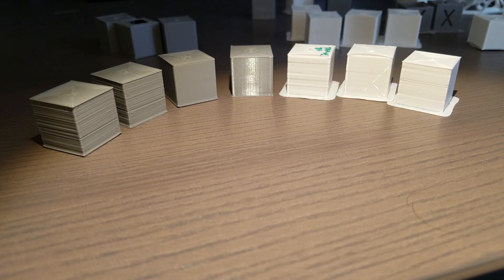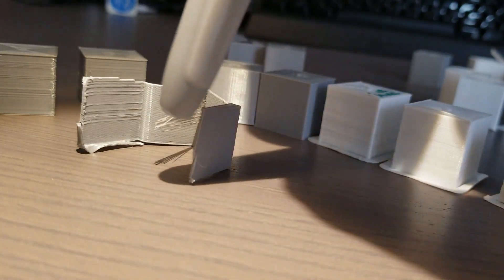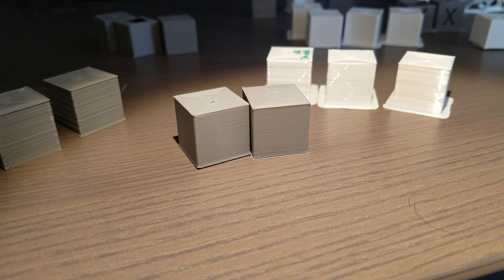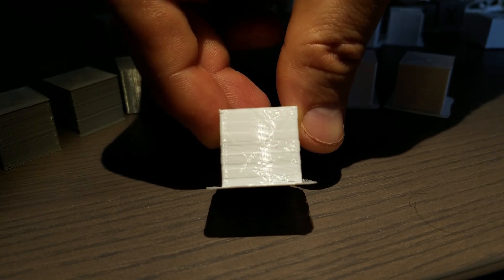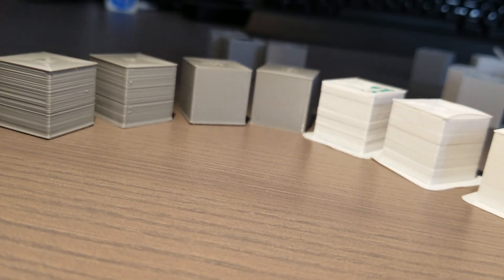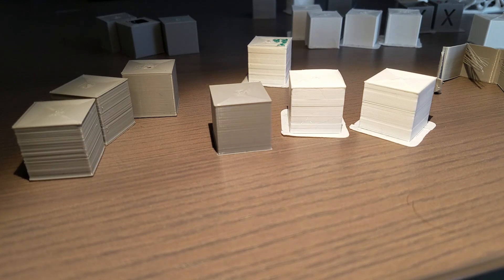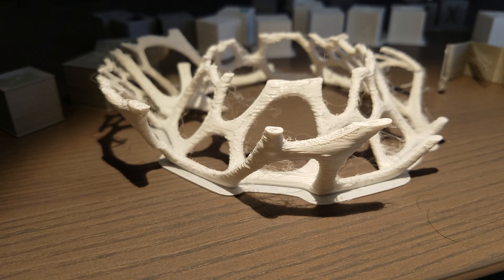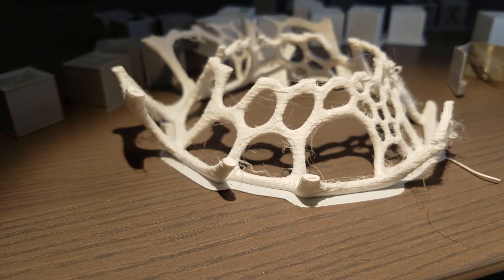CR10s PRO calibration Cubes ,Cura uniform 3d print speed, jerk disabled, shortest Seam settings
Please share the link above with your social group, I really need all the help I can get, and good will. Thank you.

Layers sticking out, 3D printed calibration cubes print fine after disabling the jerk setting in cura, selecting the seam to shortest and selecting the same 3d printing speed on all the speed settings.
But it seems that this creality cr110 s pro can only 3d print cubes or simple forms like that. complex forms are too difficult to 3d print.